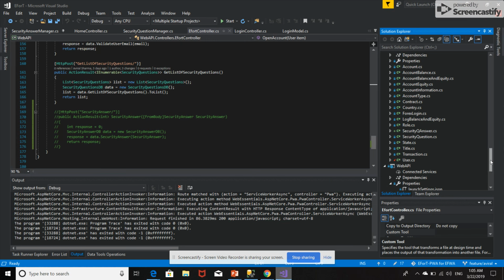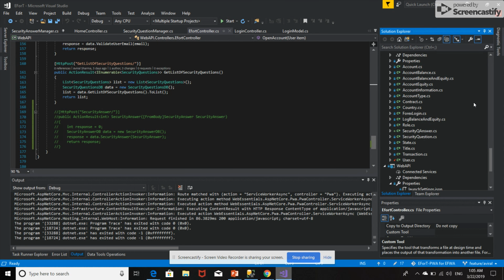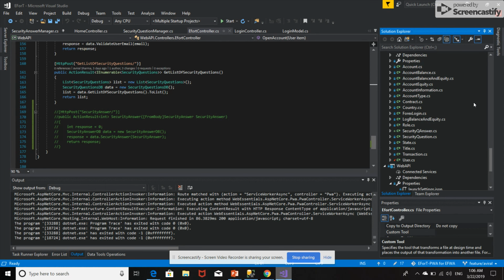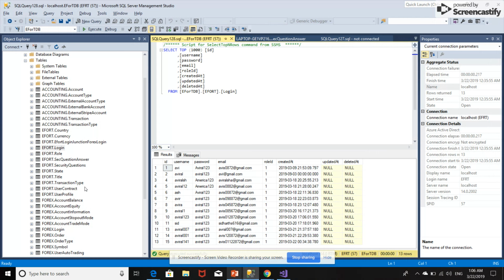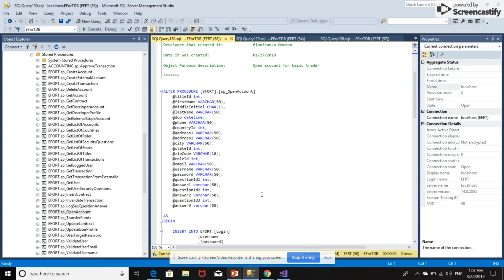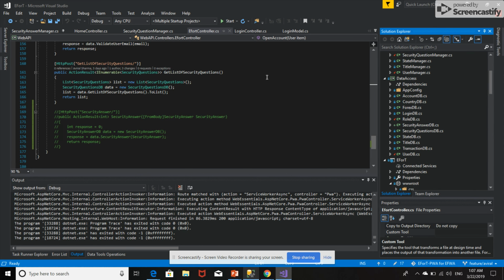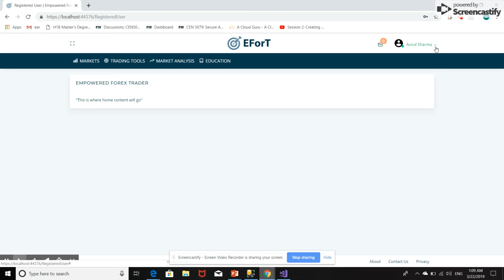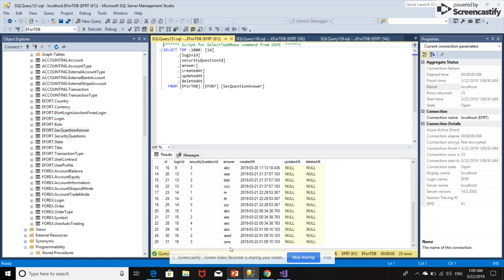EFRT-420--Open account will require user to setup security questions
EFRT-420
Open account will require user to setup security questions